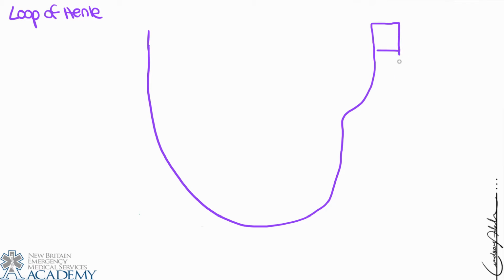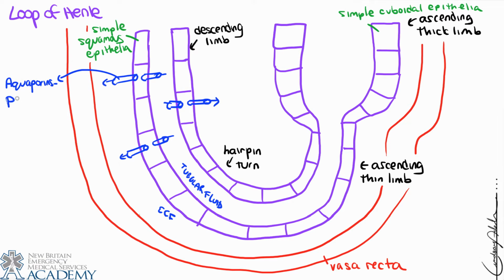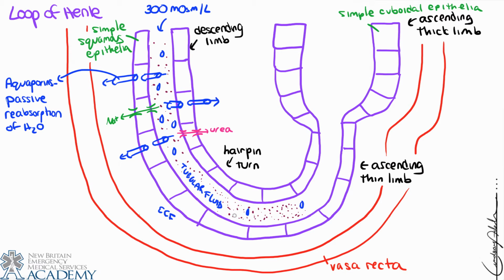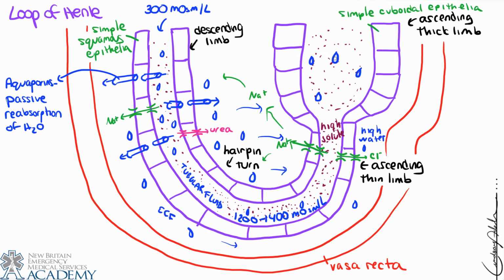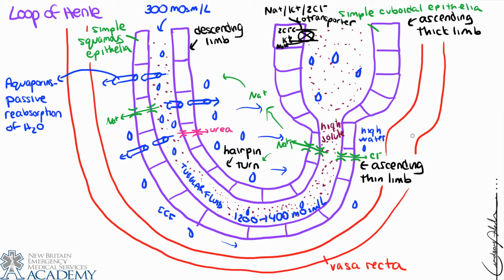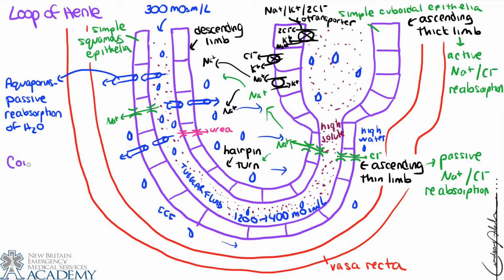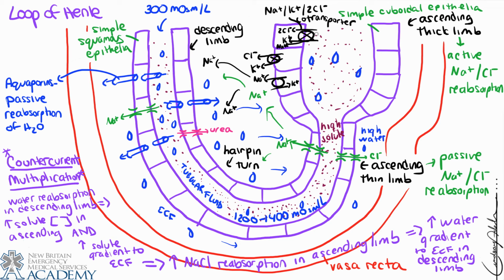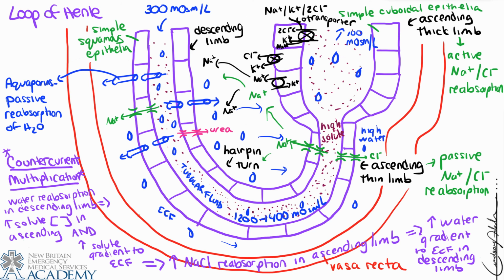Loop of Henle